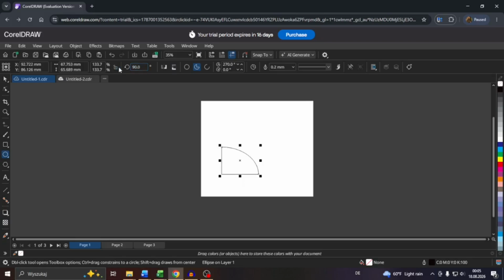How to Draw Pie Shape in CorelDRAW — Step by Step CorelDRAW Tutorial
See how to draw a pie shape in CorelDRAW and create this shape directly within your document.

If you're interested in learning more about how to use the CorelDRAW graphic designing app, you may learn how to draw a circle to a document on CorelDRAW, too, in this tutorial